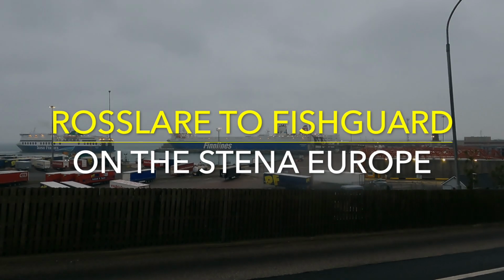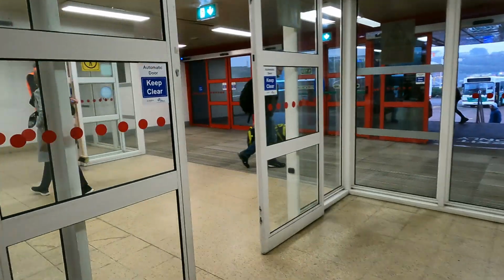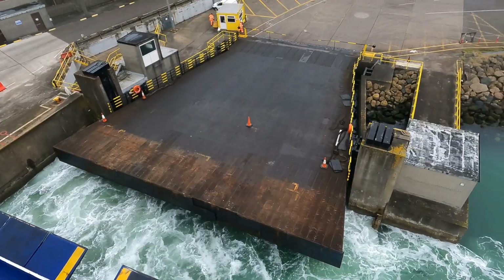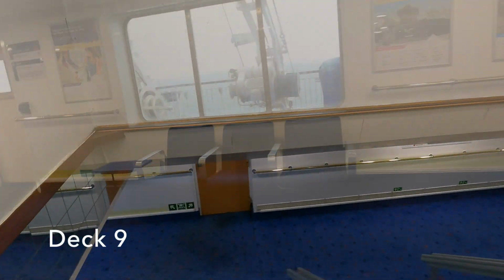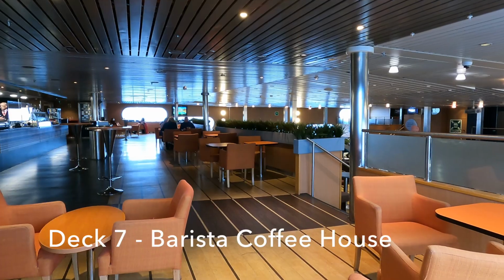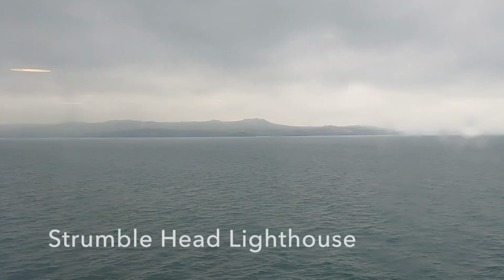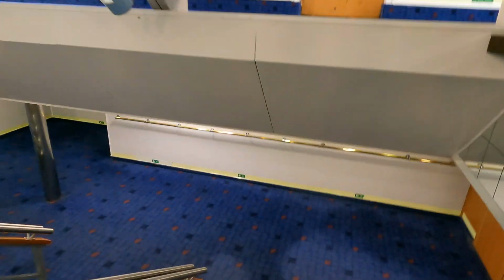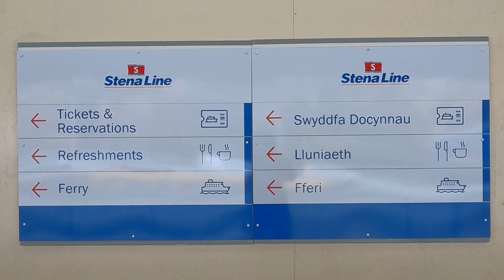Rosslare to Fishguard aboard the Stena Europe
I end my time in Ireland with an early-morning ferry from Rosslare to Fishguard. I'm travelling on a combined Sail/Rail ticket which means the crossing and the ride on the train all the way home to Devon is going to cost me just over fifty quid - which is a pretty good deal I reckon.

Anyway, this first leg sees me crossing the Irish Sea on the eerily quiet Stena Europe. Honestly, it was like being on the set of The Shining in some places or as if there was another pandemic and nobody had told me!

Departure: Rosslare Europort, Republic of Ireland
Destination: Fishguard, Wales, UK
Approx Distance: 102 km / 63 miles
Duration: 3 hrs 30 mins
Cost: Sail/Rail combined standard ticket Rosslare to any UK station £54.90 / €63,50
Date of Travel: April 2023
Operator: Stena Line
Motive power: Stena Europe      Built: Götaverken shipyard, Sweden (1981)

Thank you to everybody that watches, likes, comments and subscribes. I really appreciate it!